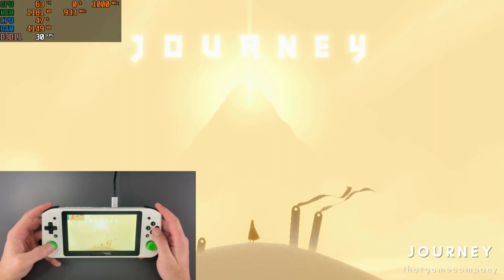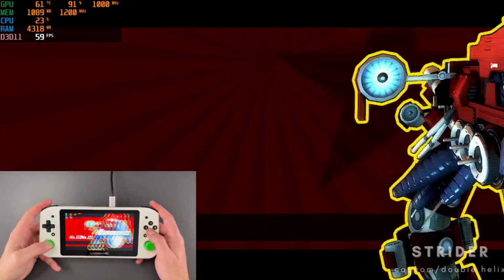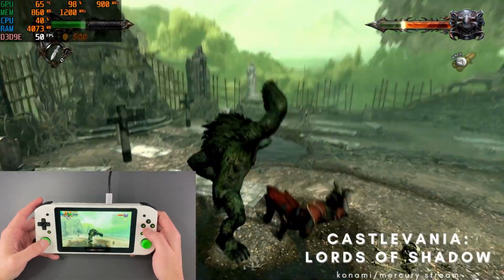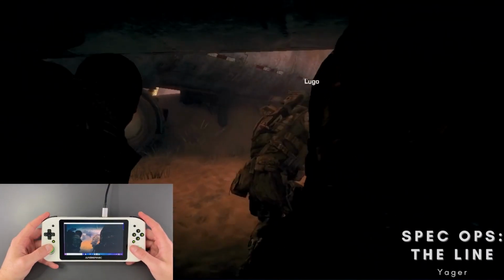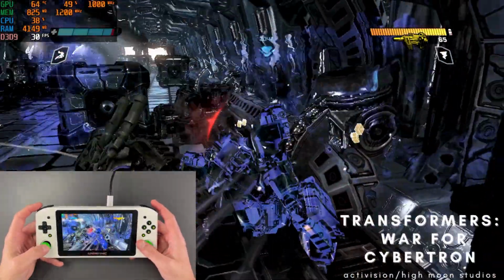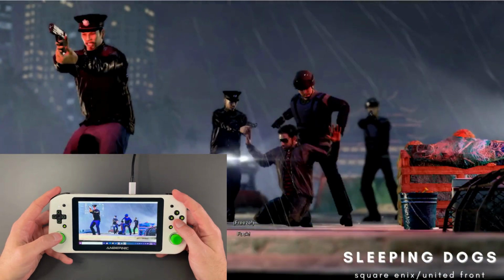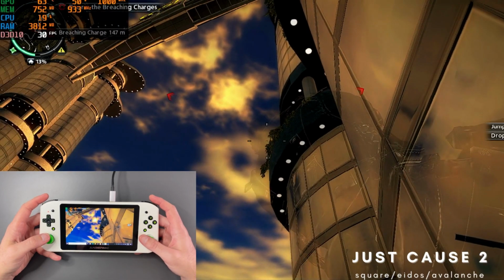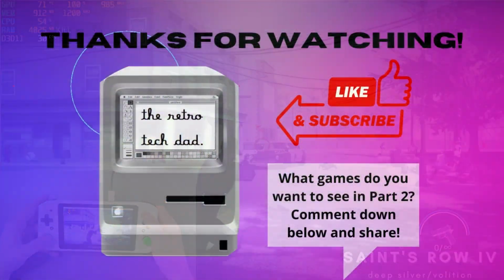Anbernic Win600 - 10 Games on PC (2014 or earlier) Showcase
In this video, we will look at older PC games (2014 and earlier) playing on the Anbernic Win600.

Anbernic Win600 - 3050e Model with 16GB Kingston FURY Impact RAM @ 2666MHz and CL16 timings. APU repasted with Arctic MX-4 TIM.
18w TDP and 1000Mhz GPU Clock set in Ryzen Controller

MSI Afterburner for monitoring
RTSS (Riva Tuner Statistics Server) for FPS control

 1280 x 720 @ 40Hz
 960 x 540 @ 60Hz
 960 x 540 @ 40Hz

CHAPTERS:
00:00 Intro
01:24 Journey (Steam):
1280 x 720; 30FPS cap with RTSS; Low settings

02:42 Strider (Steam):
1280 x 720; 60FPS; Low settings

04:00 Castlevania: Lords of Shadow (Steam):
1280 x 720; 60FPS Target (does into 50s); Low settings

04:51 Ginga Force (Steam):

05:46 Spec Ops: The Line (GOG):
960 x 540: 30FPS cap with RTSS; Very Low settings

06:50 Transformers: War for Cybertron (Steam – Delisted):
1280 x 720: 30FPS; Low Settings

07:52 Sleeping Dogs (GOG):
960 x 540: 30FPS cap in-game; Custom Settings (Lowest where applicable)

09:13 Binary Domain (Steam):
1280 x 720: 60FPS; Low settings

10:24 Just Cause 2 (Steam):
1280 x 720; 30FPS cap with RTSS: Low Settings (2x AA, 2x AF)

11:14 Saint’s Row 4 (Steam):
1280 x 720; 30FPS cap with RTSS: Low settings (4x AA)

12:16 Outro

Items featured in the video:
Kingston FURY Impact 16GB 2666MHz DDR4 CL16 RAM
Skull & Co. Skin, CQC and FPS Thumb Grip Set Joystick Cap Analog Stick Cap for Nintendo Switch Joy-Con Controller
ARCTIC MX-4 (4g) Thermal Paste for all processors

+++Please let me know what you think and how I can improve. I'd love to continue producing more YT videos and have plenty of content planned for the Win600 and lots of other tech. Thank you for your support!+++